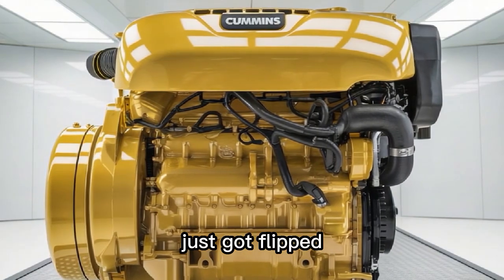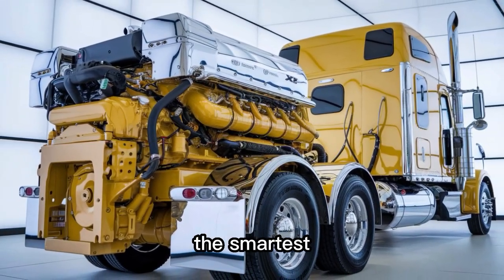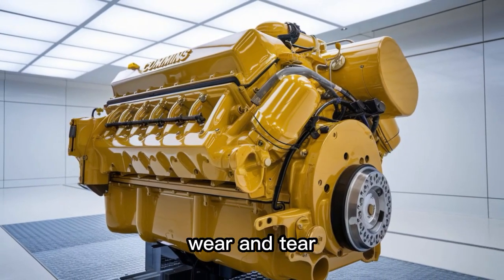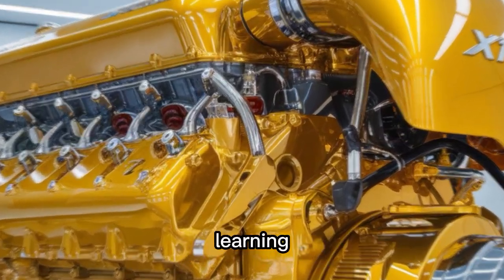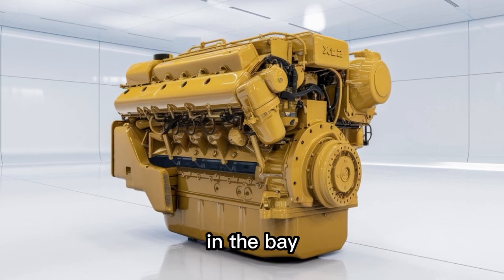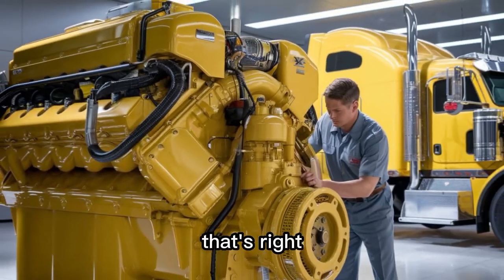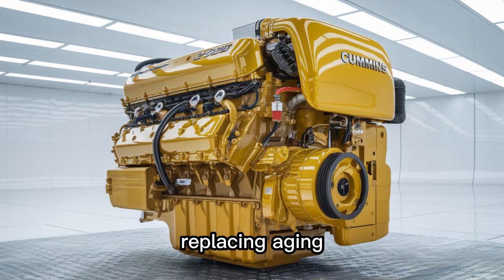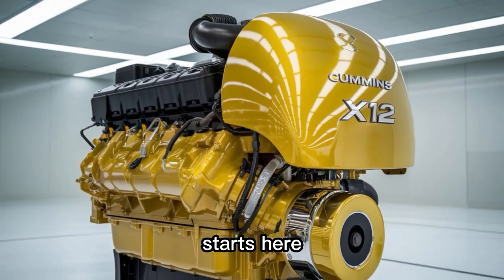2026 Cummins X12 Engine Reveal – Power Meets Efficiency Like Never Before!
Discover the future of heavy-duty engine performance in the powerful 2026 Cummins X12 speech. This highly anticipated presentation unveils the cutting-edge innovations, lightweight design, and advanced fuel efficiency of the next-generation Cummins X12 engine. Engineered for optimal power-to-weight ratio, the 2026 X12 is redefining performance standards in the trucking and transportation industry. Learn how Cummins is addressing emissions, durability, and operational costs while maintaining the power you depend on. Whether you're a fleet owner, operator, or trucking enthusiast, this speech provides exclusive insights into the future of sustainable and high-performance diesel engines. Don’t miss your chance to understand why the 2026 Cummins X12 is poised to lead the market in reliability, innovation, and efficiency.

Why You Should Watch:
Get ahead of industry trends, discover Cummins’ advanced engineering, and understand how the 2026 X12 engine impacts performance, economy, and sustainability in modern transport.